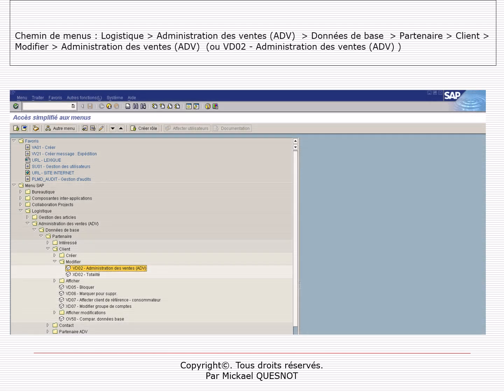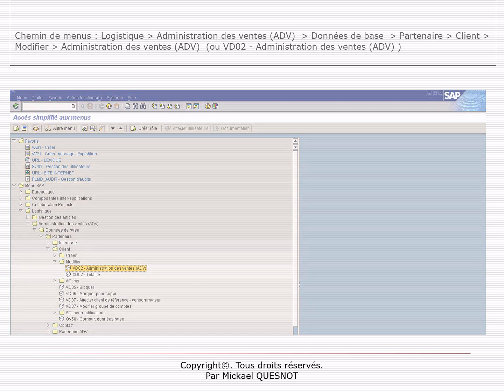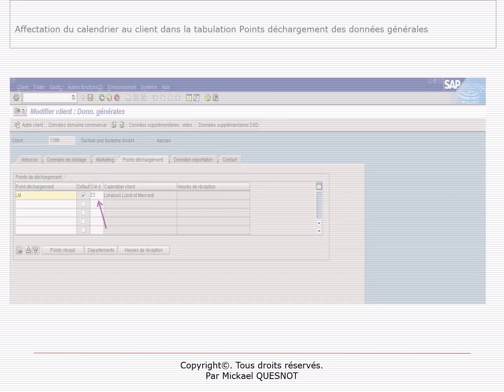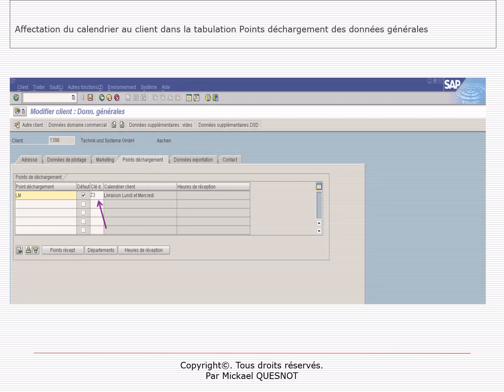🚀 SAP Pour les Débutants Optimisez Vos Livraisons avec les Calendriers de Livraison 🚀